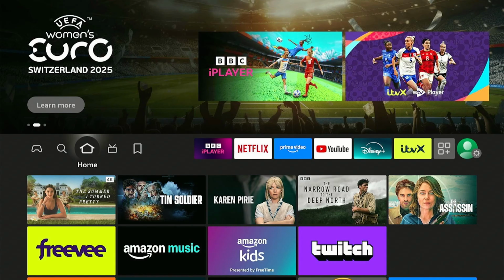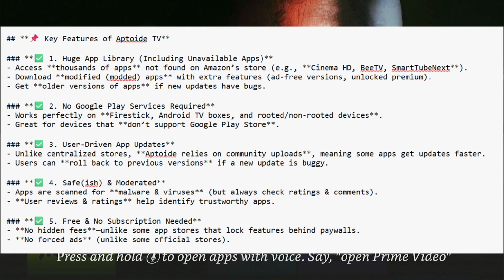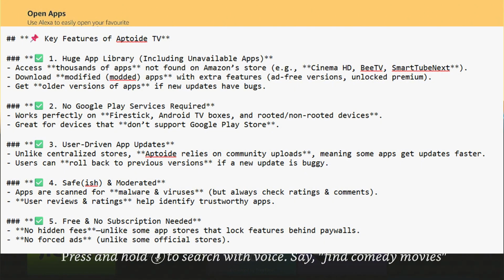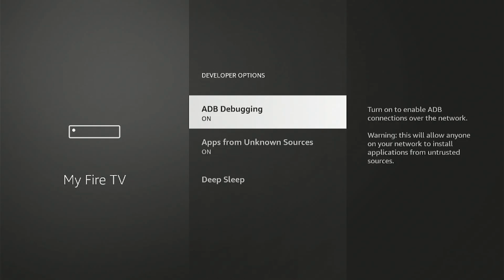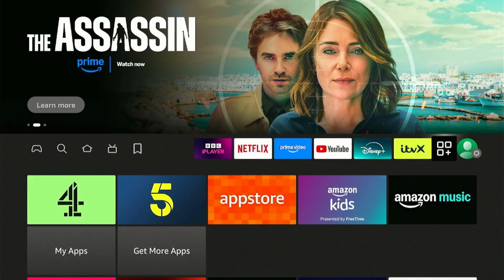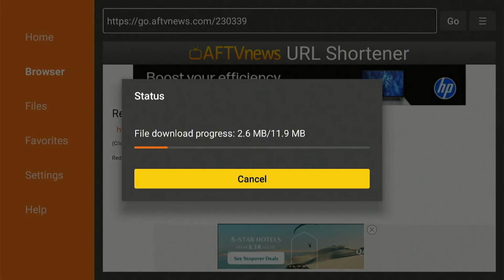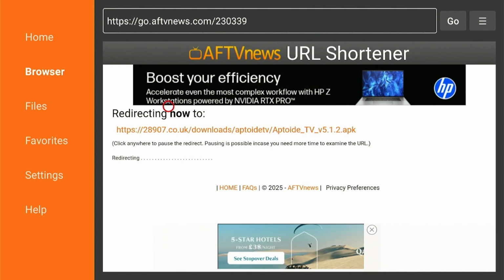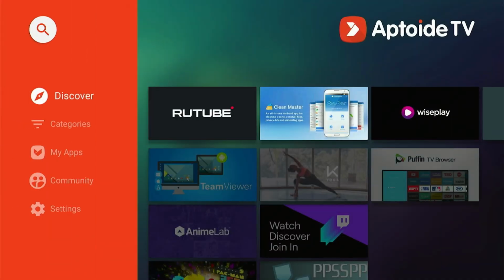Unlock Unlimited Apps on Firestick (Free & Easy!)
🚀 Want to unlock a world of free apps on your Firestick? In this quick tutorial, I’ll show you step-by-step how to install Aptoide TV on any Firestick device — no computer or complex setup required!
In this video, learn how to download aptoide on your Firestick device, opening up access to a free app store! This tutorial will guide you through the app installation process, showing you how to get the best apps outside of the traditional Amazon ecosystem. Enjoy unlimited streaming with your newly installed apps!

✅ Works with:
• Firestick 4K / 4K Max
• Fire TV Stick Lite
• Fire TV Cube
• Fire OS Smart TVs

👉 Aptoide TV gives you access to thousands of apps not found in the Amazon Appstore — all optimized for TV!

🔒 100% safe & beginner-friendly
⏱️ Takes less than 5 minutes
🌐 All you need is an internet connection!